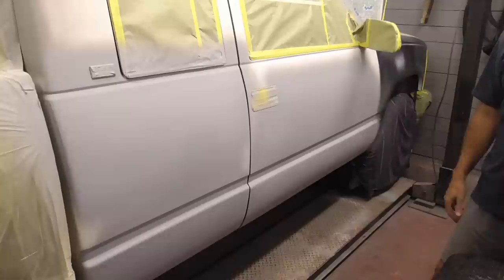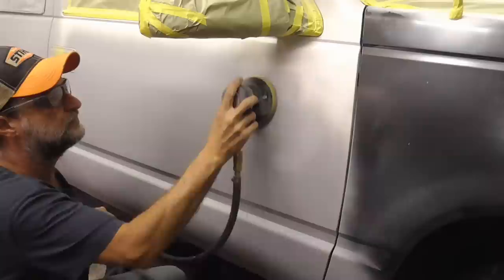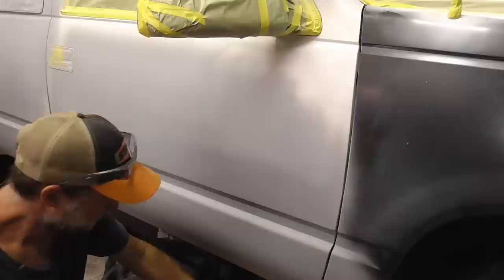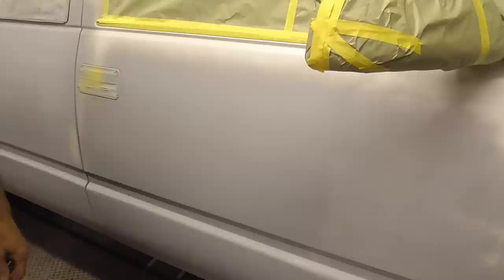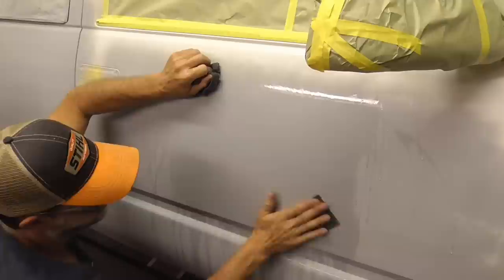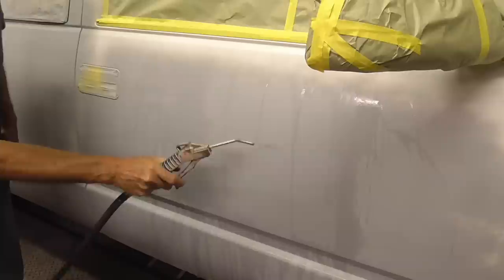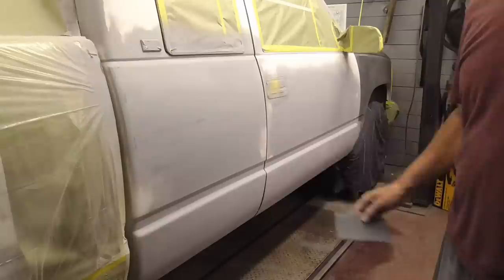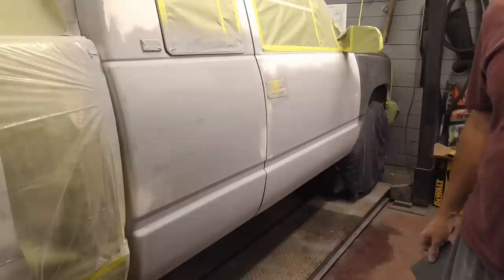3 Ways to Finish Sand Before Painting: Good Way, Better Way, Best Way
This video discusses 3 of the most common ways to finish sand before painting - a good way, a better way and the best way.  Tools, materials, and product links are listed below.